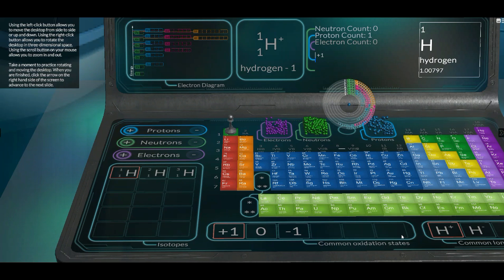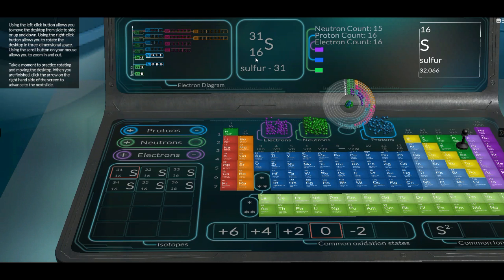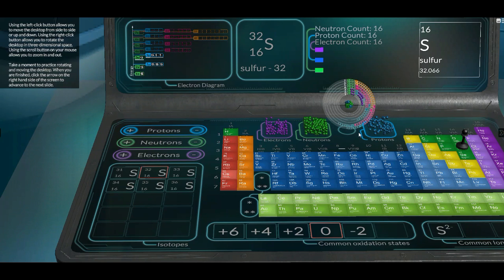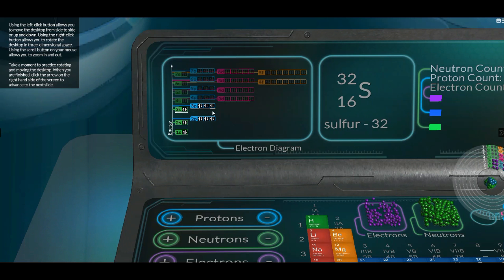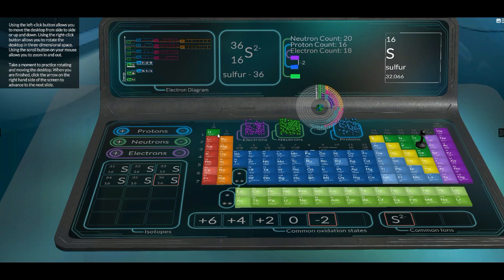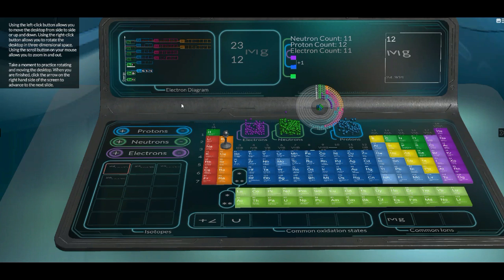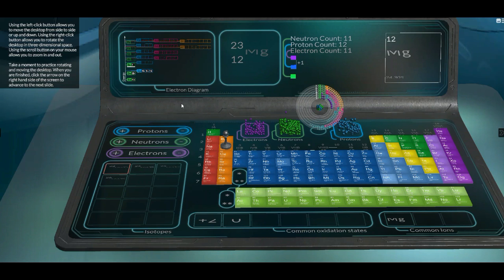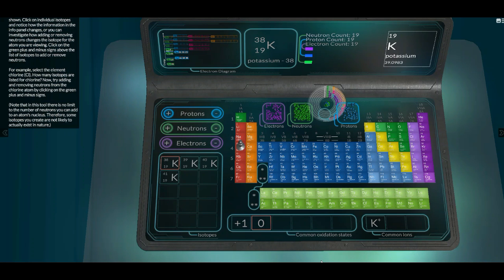VIVED Chemistry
VIVED Chemistry showcasing subject matter expert, Angie Canon, with Chemistry Atom Builder Interactive on the web.